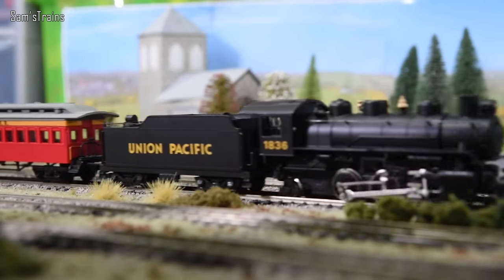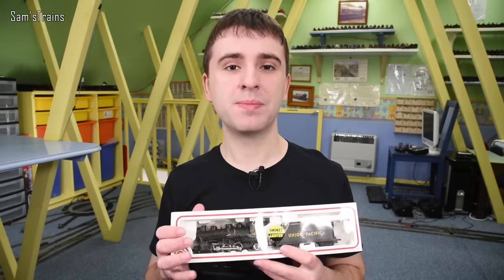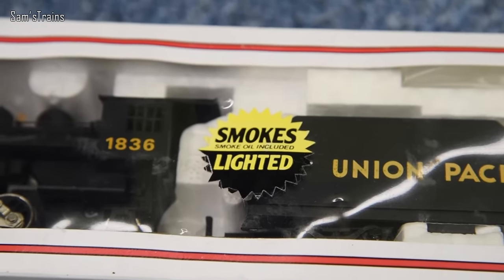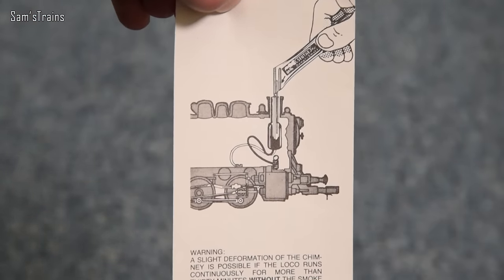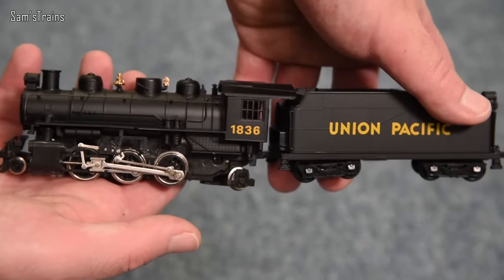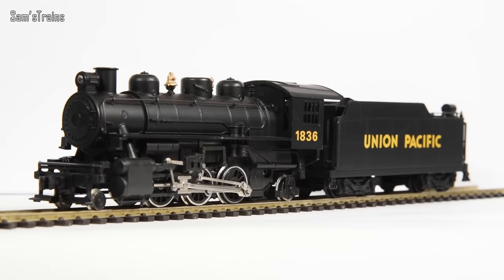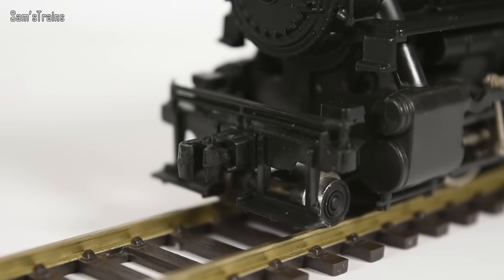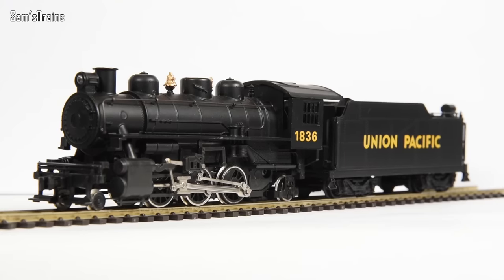Bachmann USA Prairie Unboxing & Review (With Smoke!)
My review of the Bachmann American Union Pacific Prairie with smoke!